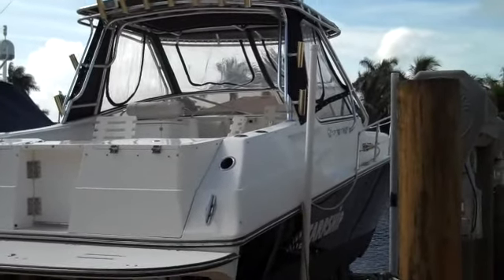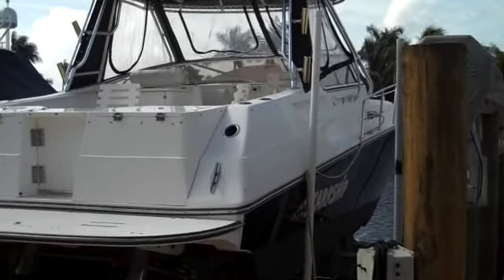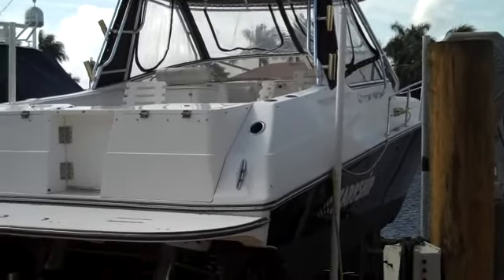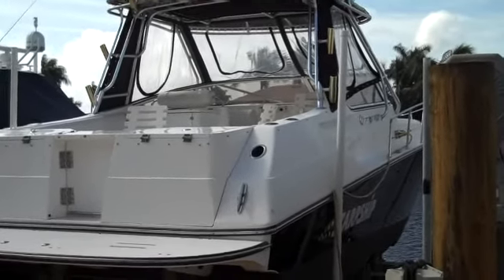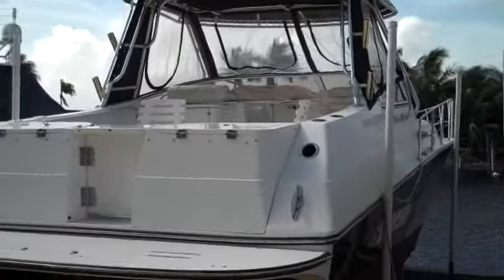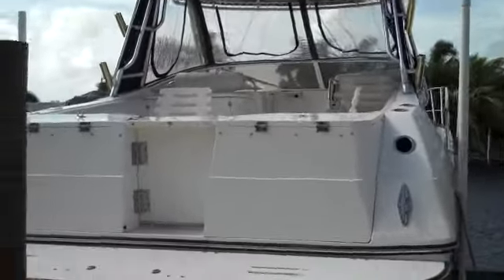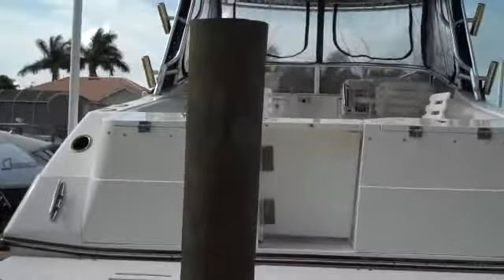YACHTS FOR SALE 2004 38 FOUNTAIN EXPRESS FISH DIESEL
330 Yanmars with 250 hours 5 hours on generator, full mooring cover simrad radar and plotter, ready to go now at 149K